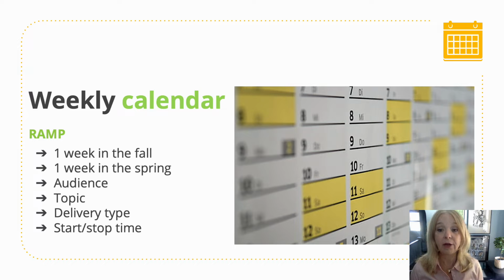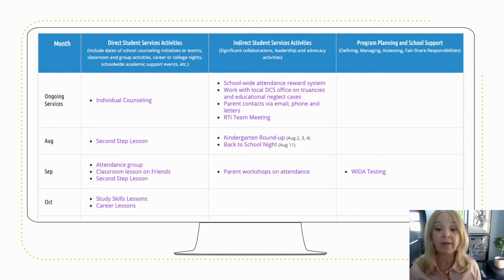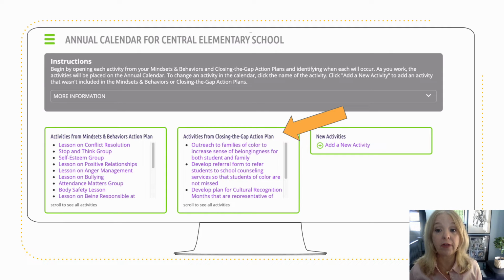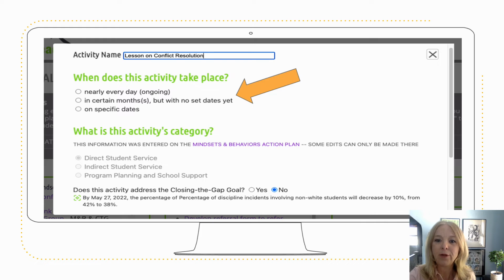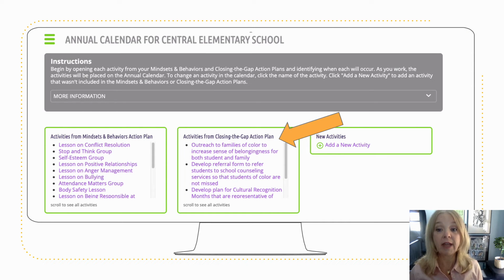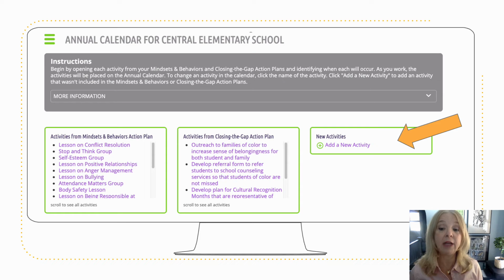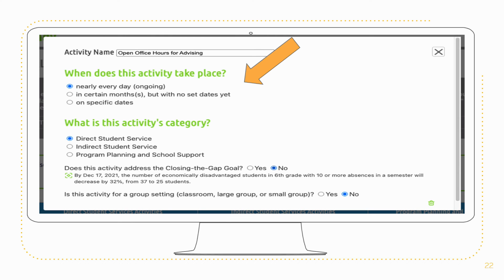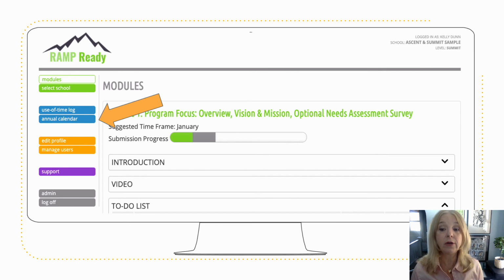RAMP Ready: Calendars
This video is for Ascent & Summit schools completing their Annual Calendar.